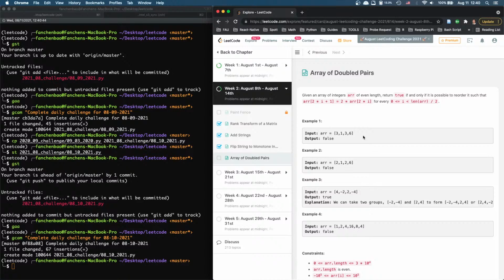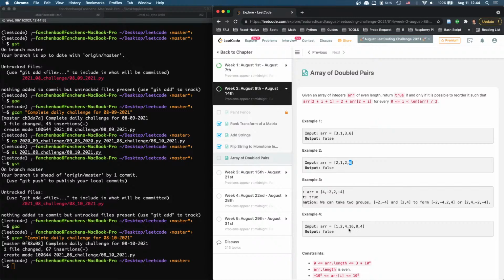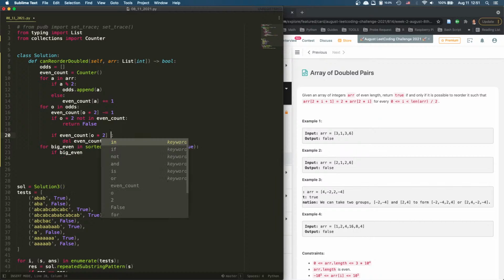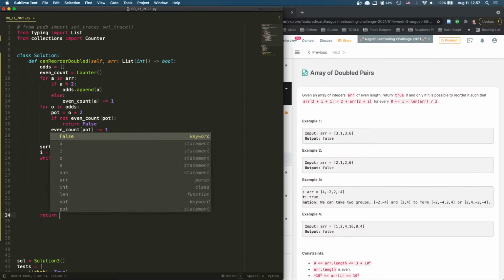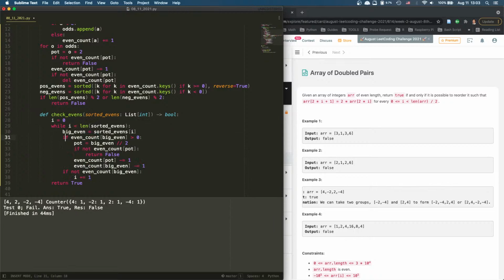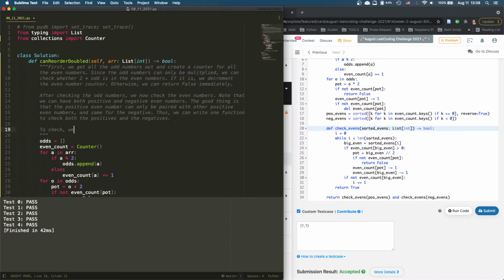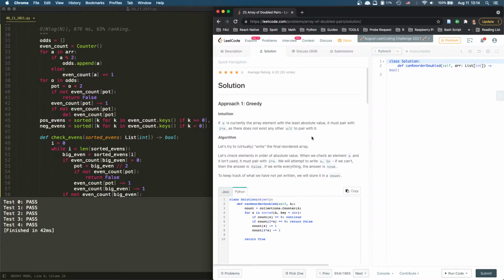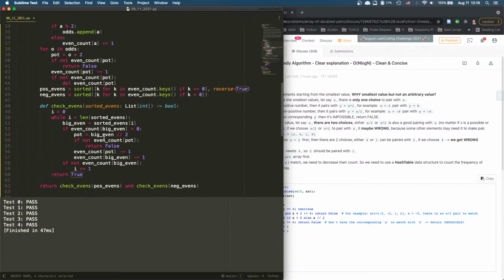2021-08-11 LeetCode 954